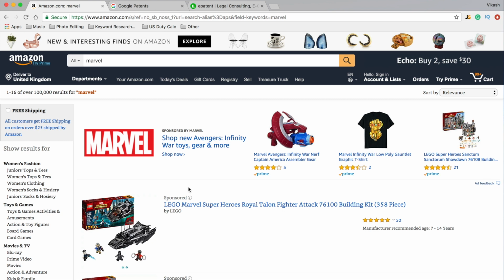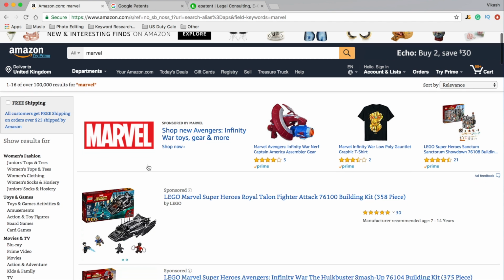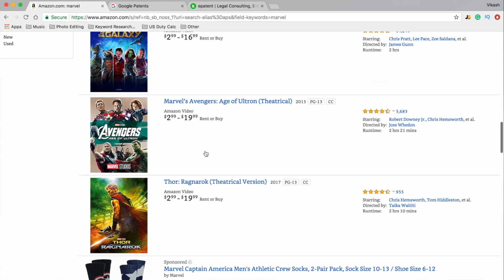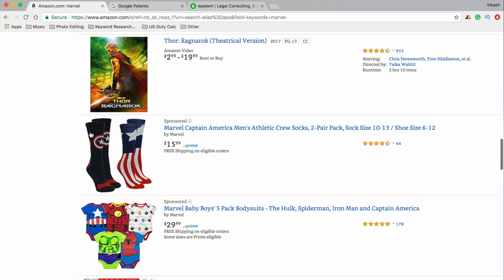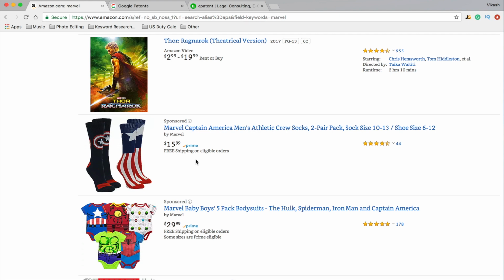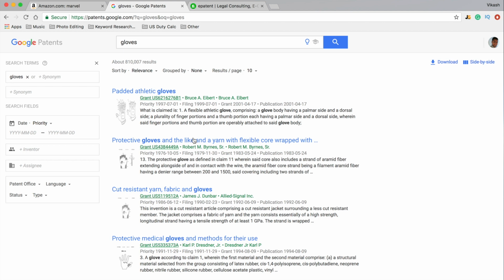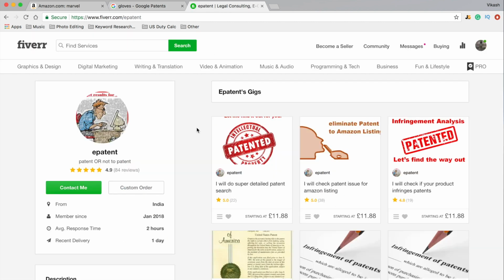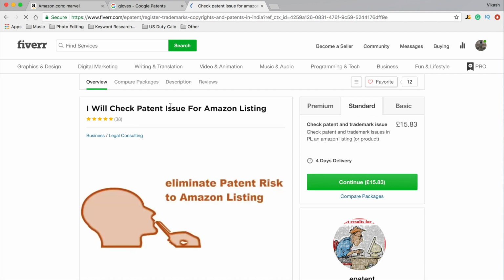Check For Patents & Trademarks | Sell On Amazon For Beginners | Free FBA Course | Module 3: Video 9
When you sell on Amazon as a beginner, it's important to understand whether you are using someone else's trademark or patent so your listing does not get closed off on Amazon. Here's how to get it all checked properly before you sell on Amazon as a beginner.

RESOURCES

[Recommended Plan: Suite Plan]

- How To Sell On Amazon FBA For Beginners by Jungle Scout